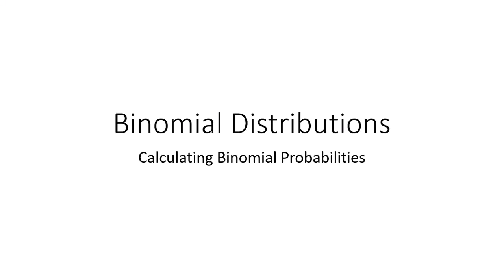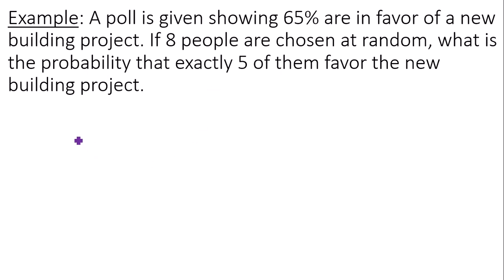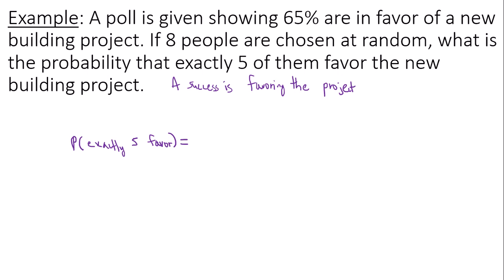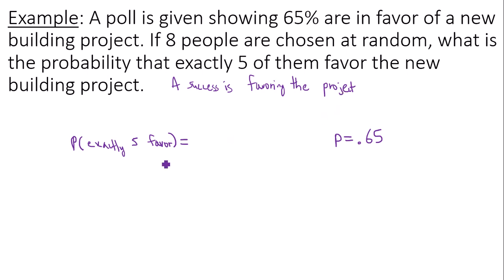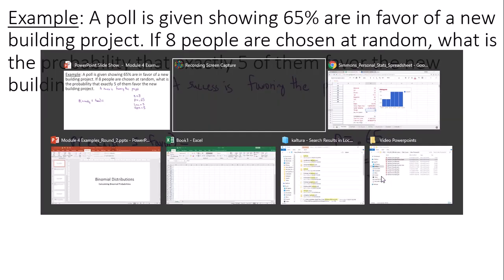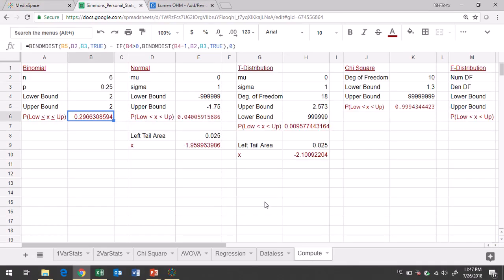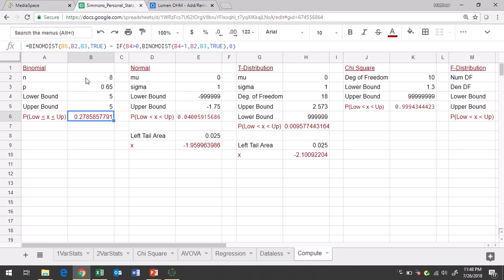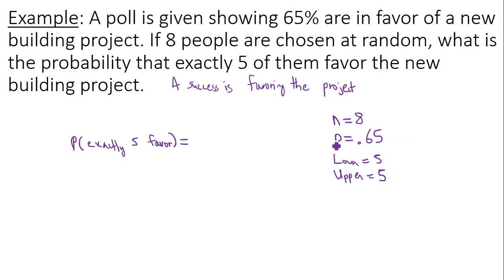Binomial Probabilities - Exactly